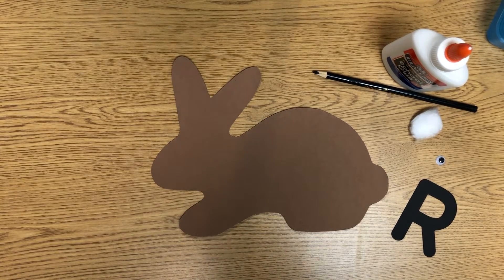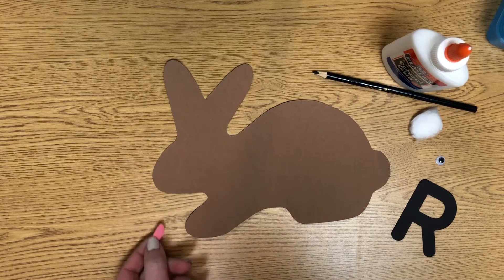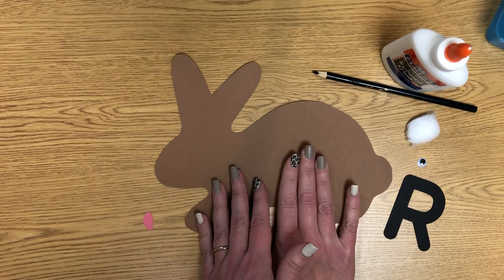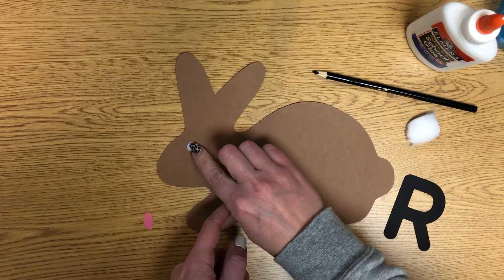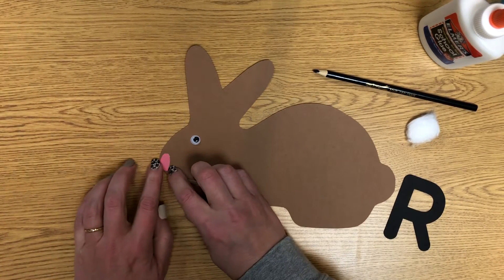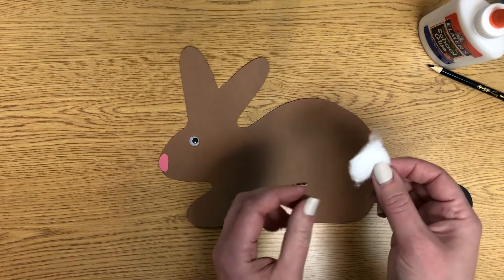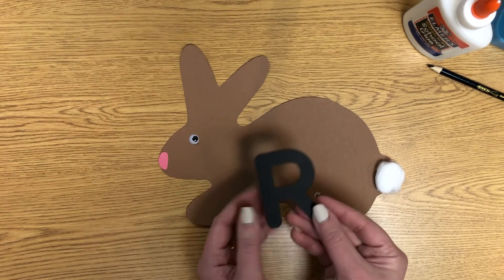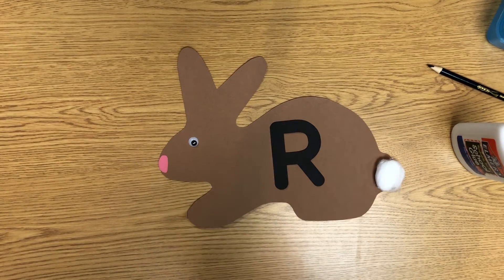PreK rabbit “R” craft